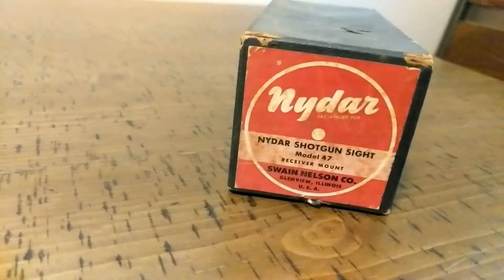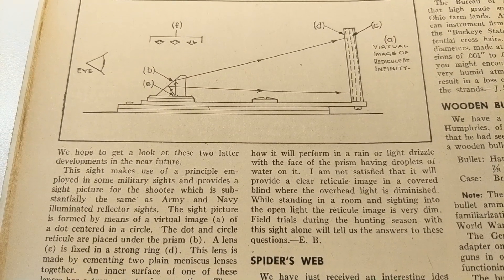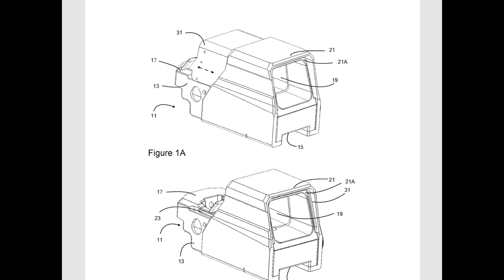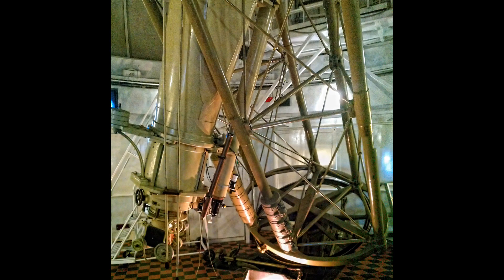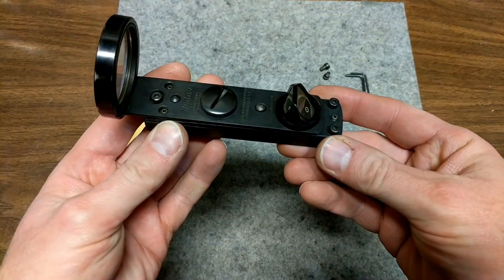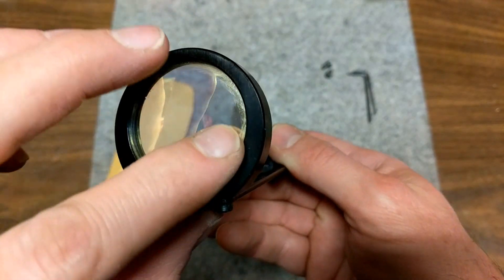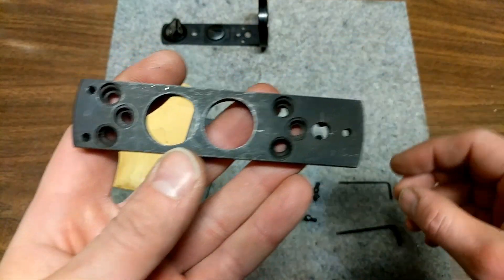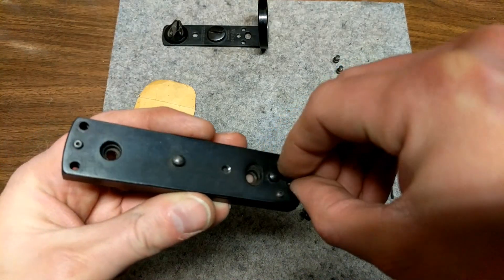Nydar Reflector Sight Swain Nelson Model 47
History and overview of the Nydar Model 47 shotgun sight build by Swain Nelson Company in 1945.